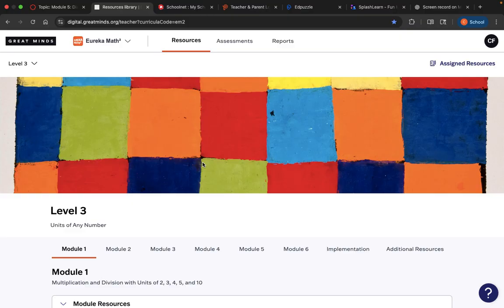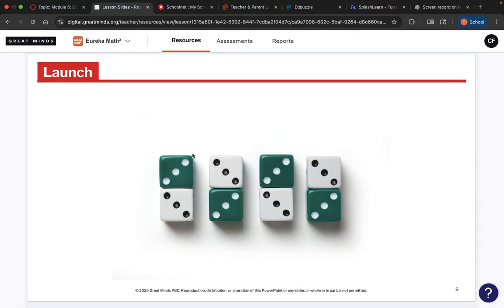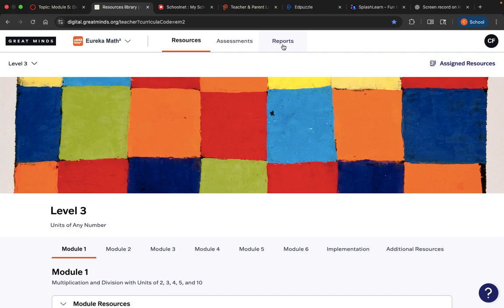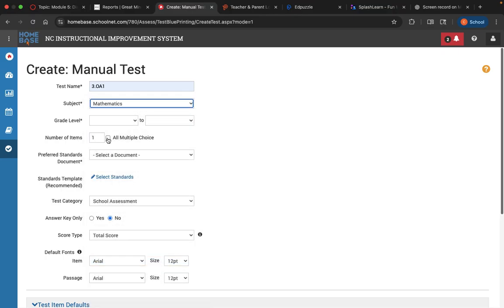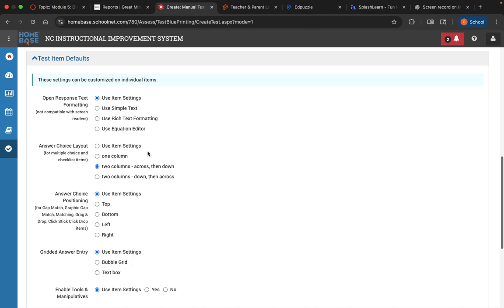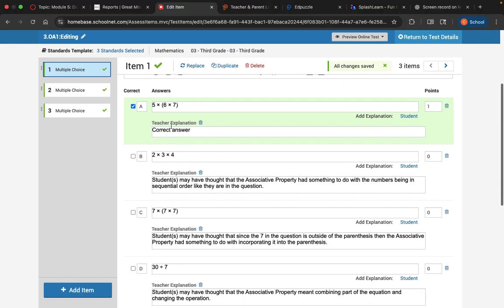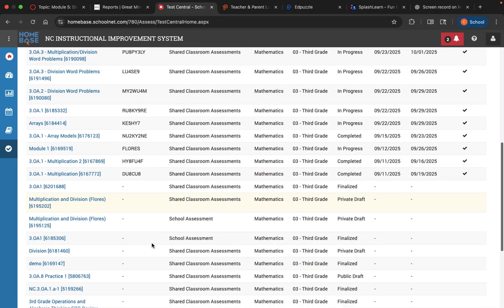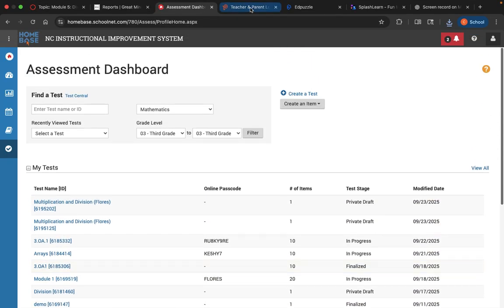MATHEMATICAL FIELD TRIP PART 1